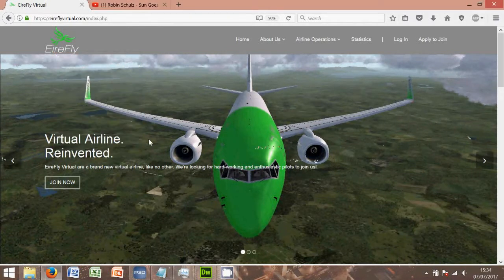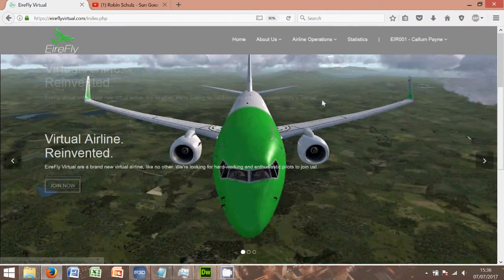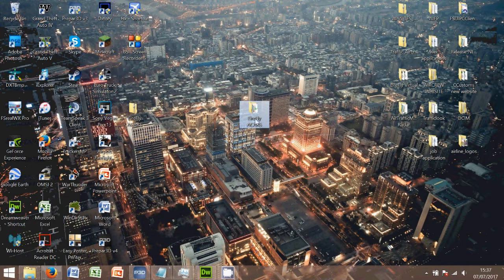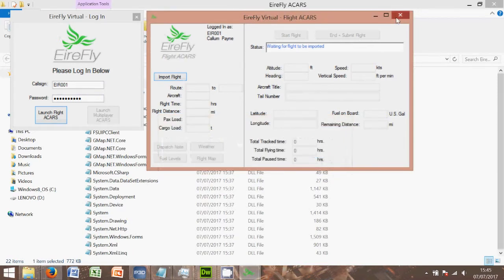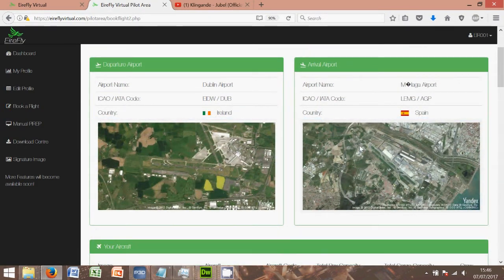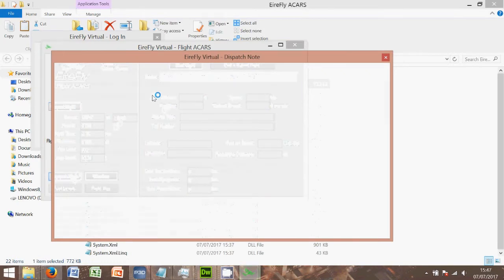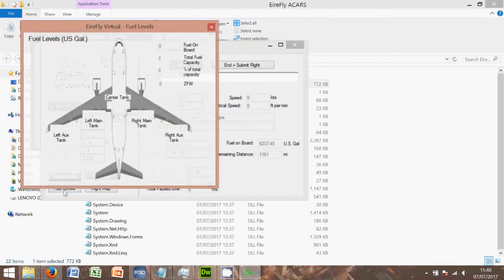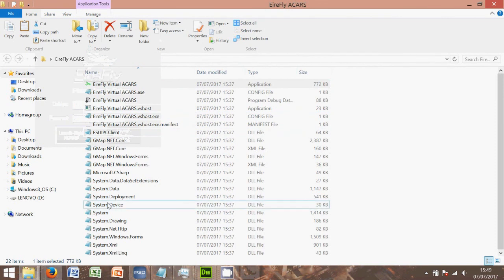How to Use the ACARS and Book a Flight: Eirefly Virtual